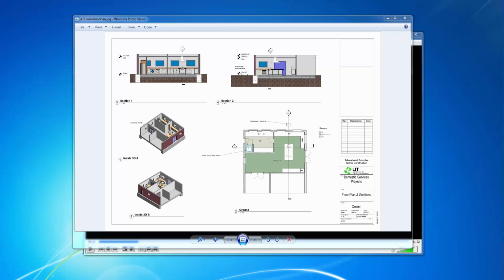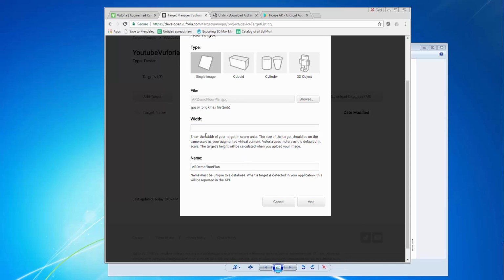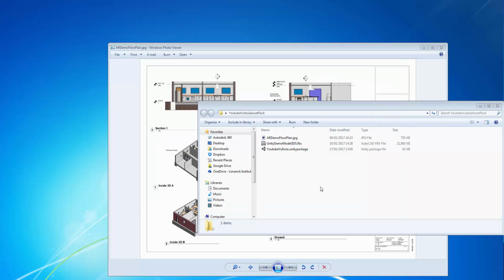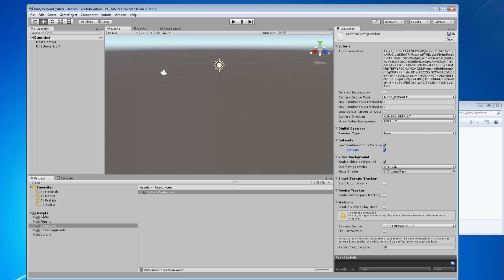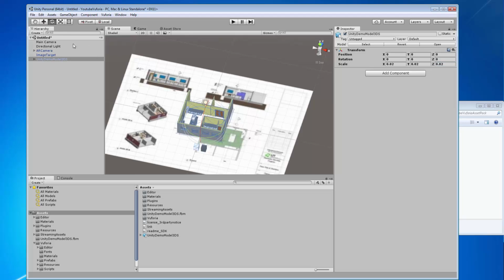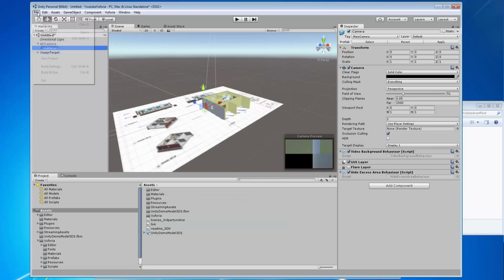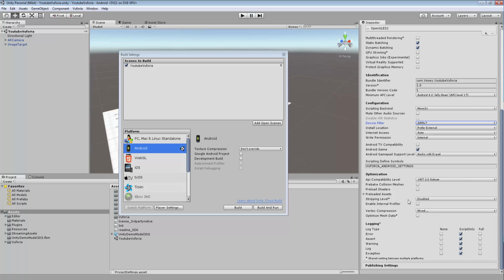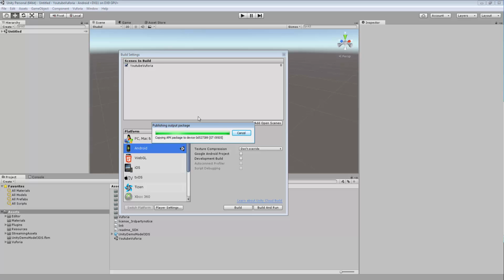Augmented Reality with Revit Model and Drawing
This tutorial shows how to create an Android AR application from a Revit Model.  This uses the Unity Game engine and the Vuforia Unity plug-in.